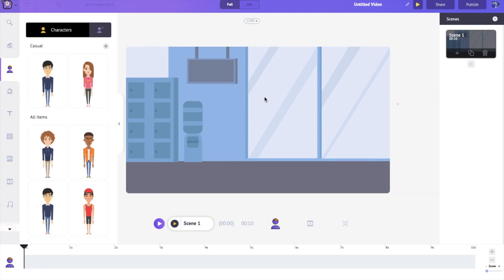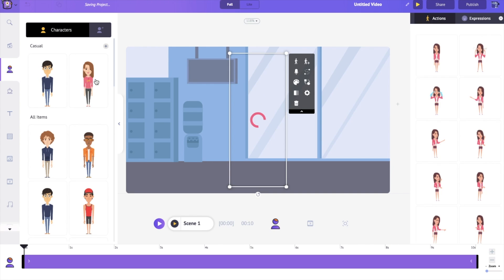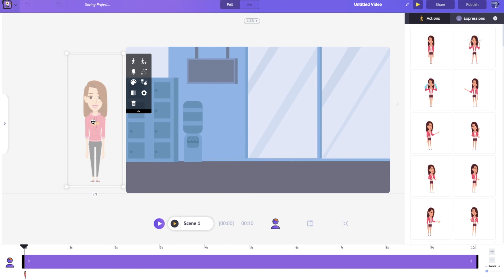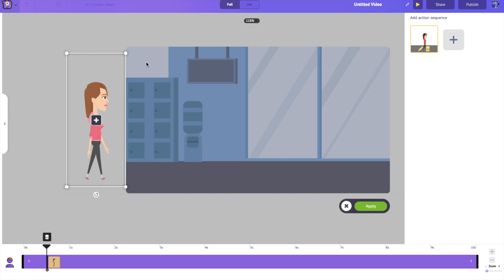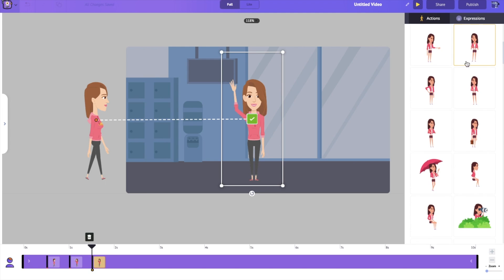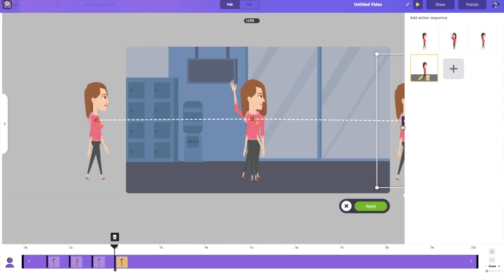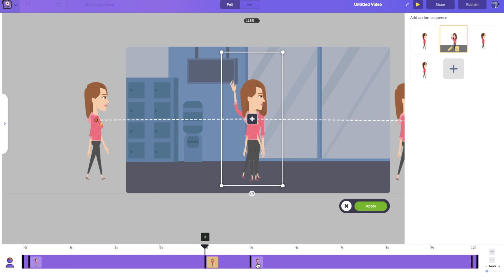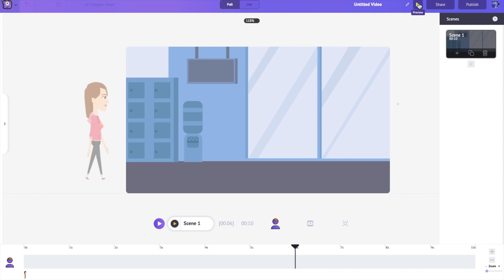How to change your character actions in Animaker 2.0 [Action+ Tutorial]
How to use Action+ to animate characters in Animaker.

Make your character show multiple actions in a sequence using the powerful Action+ feature in Animaker 2.0.